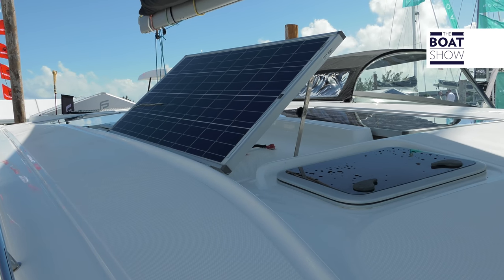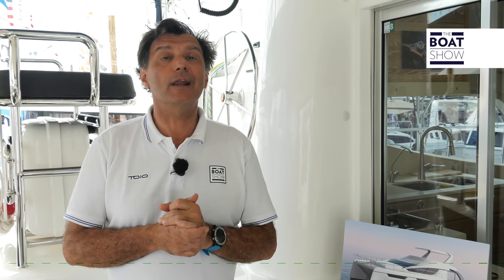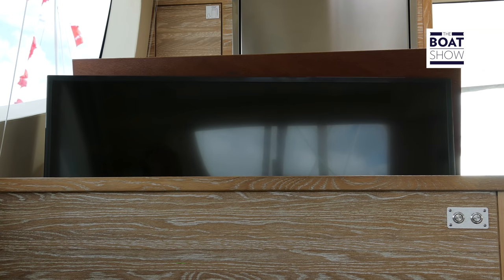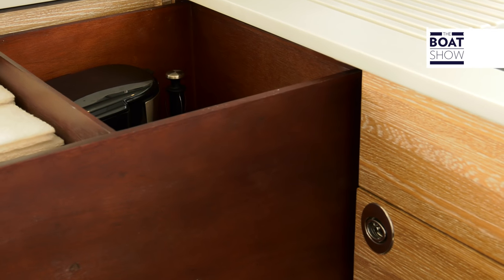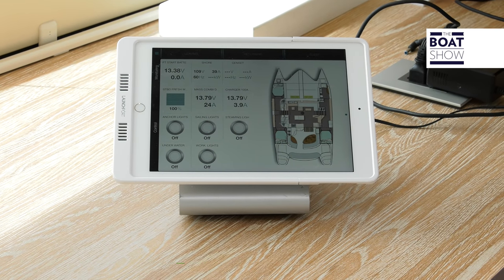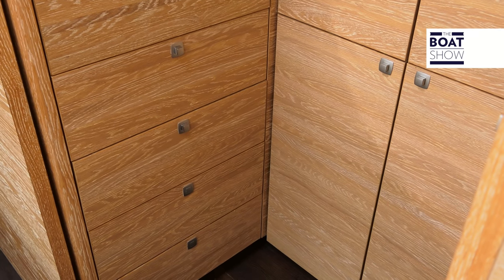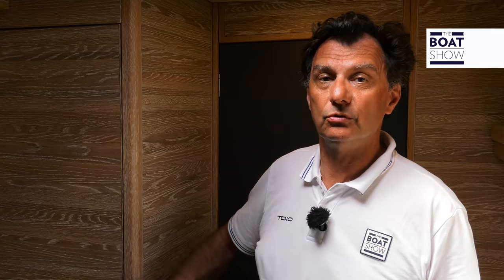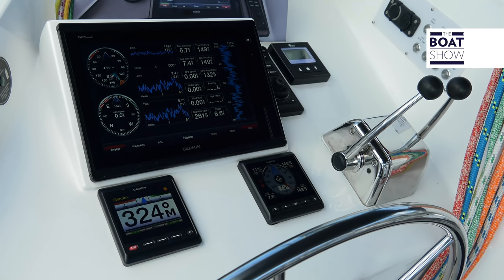[ENG] XQUISITE 50 - Sailing Catamaran Full Tour - The Boat Show